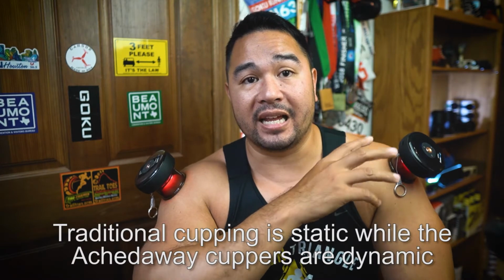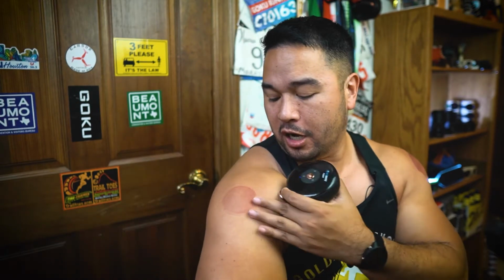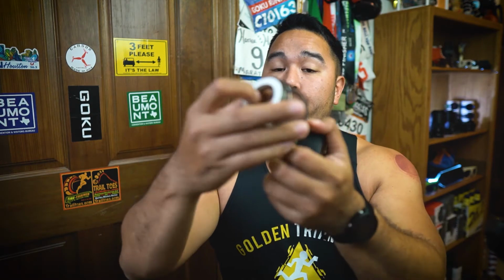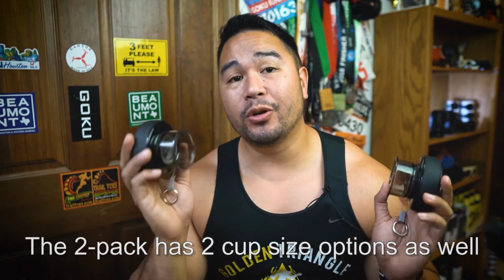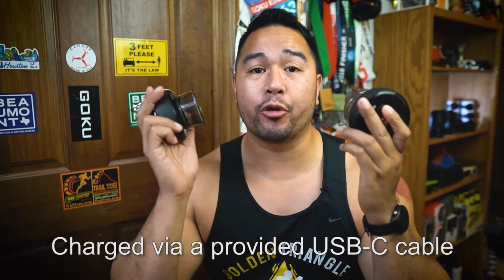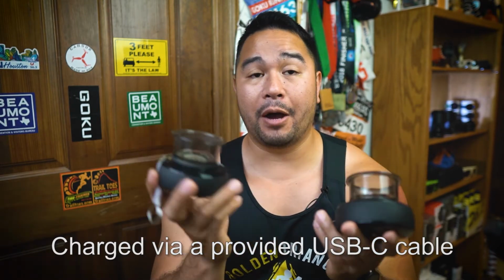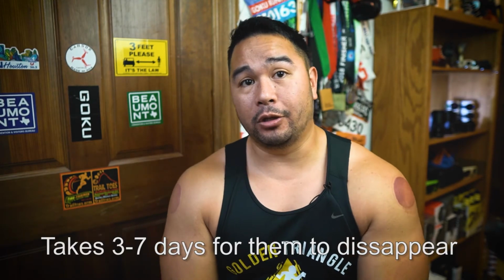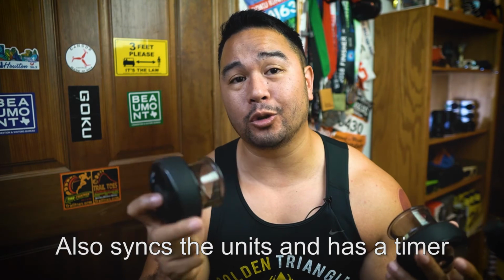Achedaway Cupper - Review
Use Jeremy25 for $25 off.

Chapters

00:00 Intro
00:18 disclosure
00:33 Cupping explanation
01:20 2 types of cupping
01:40 How does this one work?
02:04 Is it medically proven?
03:30 Demonstrating the cupper on myself
03:41 Different modes
04:30 Showing my red dots
05:29 Different parts of the unit
06:38 1 pack and 2 pack
07:13 How I feel about them
07:45 battery life
08:03 who is it for?
08:28 pros/cons
10:14 Achedaway app
10:56 Goku Rating

80/20 Training book

Camera gear:
DJI OSMO POCKET
InstaOne 360 camera
Gopro Hero 5
DJI OSMO POCKET
Samsung NX500

Favorite vibrams for running
Skora Shorts
GPS WATCH
Vivoactive 4
Aftershokz Aeropex Headphones

Recovery Gear:
Sonic Percussive gun
SONIC FX Heated Massage gun
Pro-Tec Orb massage ball

Lifting Gear:
Jump Rope
Weight lifting colllars
Knee Sleeves
Addidas Adipower weightlifting shoes
Timbuk2 blink pack - gym bag